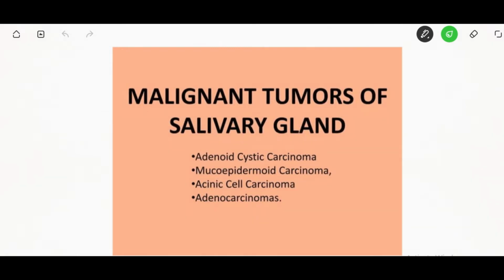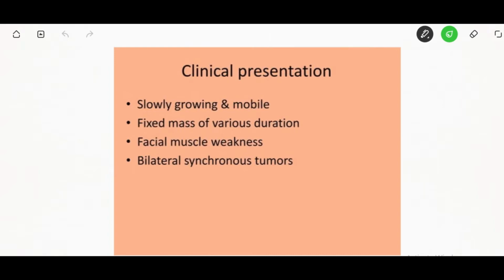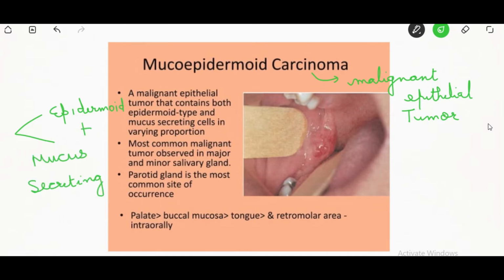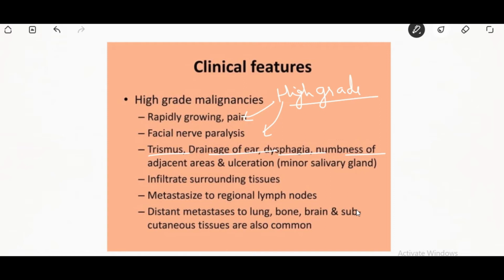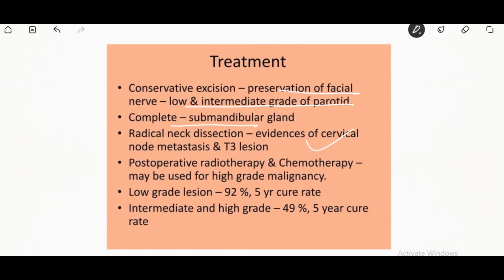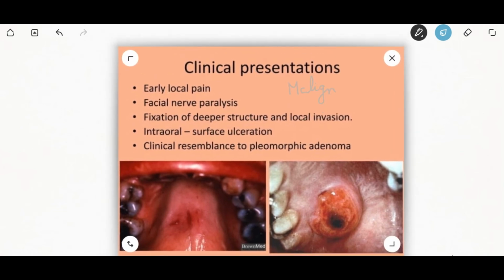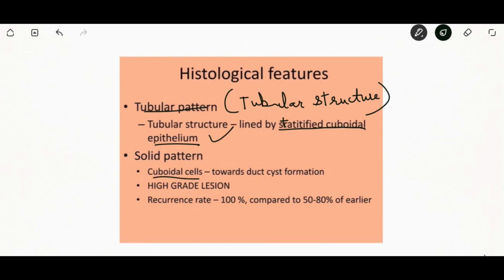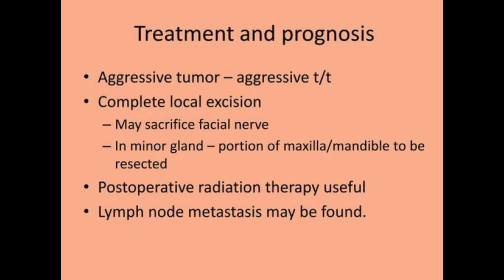MALIGNANT TUMOUR OF SALIVARY GLANDS